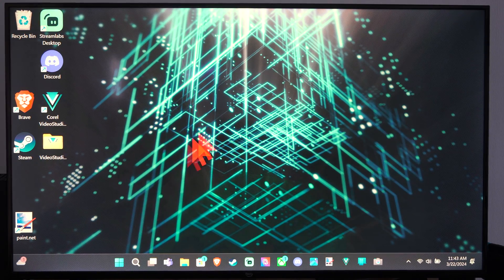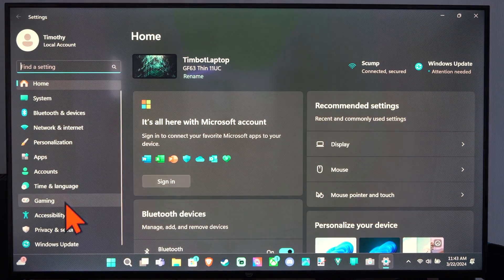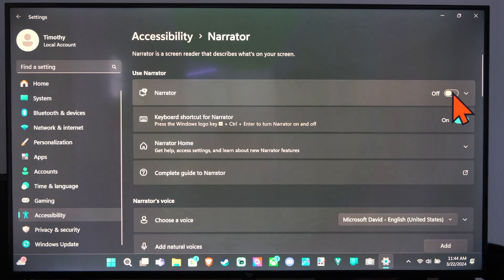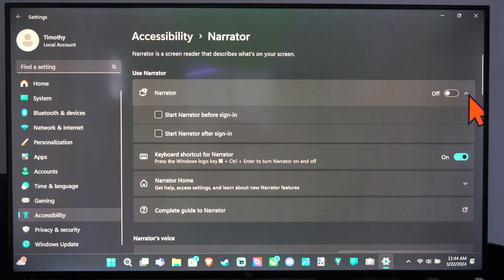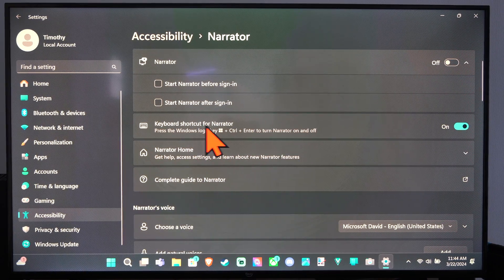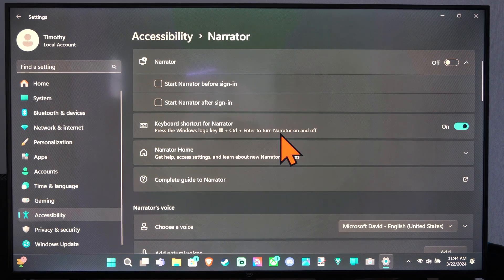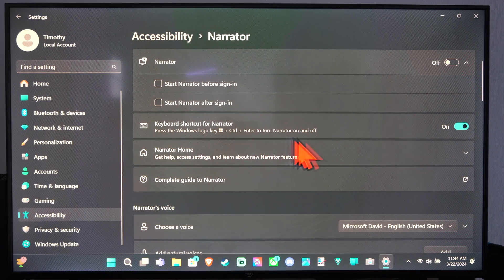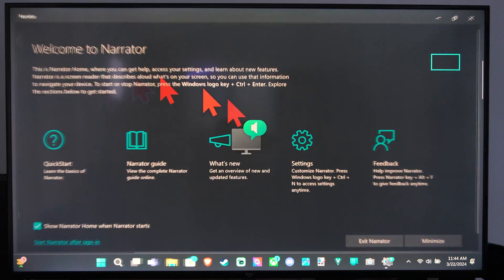How to Turn Off the Narrator or Talking voice on Windows 11 PC (Settings Tutorial)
You can disable the Narrator feature on your Windows 11 PC using either a keyboard shortcut or through the Settings app. Let me guide you through both methods:

Using a Keyboard Shortcut:
While the Narrator is running, press the Windows + Ctrl + Enter keys simultaneously. This will promptly turn off the Narrator.

To re-enable the Narrator, use the same keyboard shortcut: Windows + Ctrl + Enter.

Disabling Narrator via Settings:

If you prefer a graphical option, follow these steps:
Windows 10:

Press Windows + I to open the Settings app.
Select “Ease of Access” from the sidebar on the left.
Under the “Narrator” section, turn off the “Turn On Narrator” option.
Windows 11:

Press Windows + I to launch Settings.
In the left sidebar, choose “Accessibility.”
On the right pane, click the “Narrator” option.
Turn off the “Narrator” option.

And there you have it! The Narrator won’t bother you anymore on your PC. Enjoy a quieter experience!